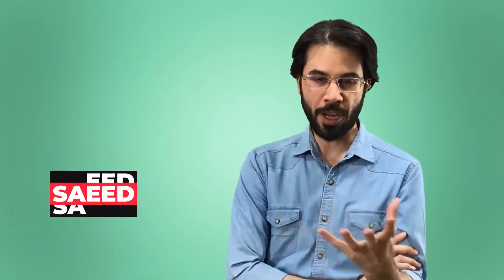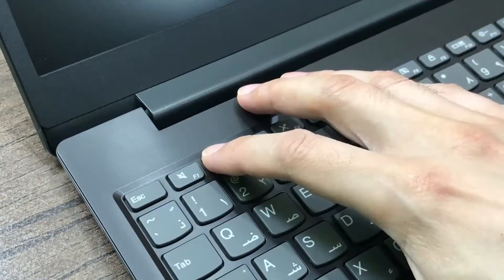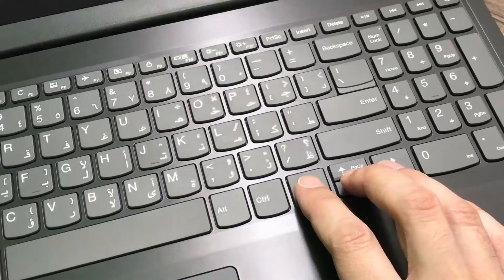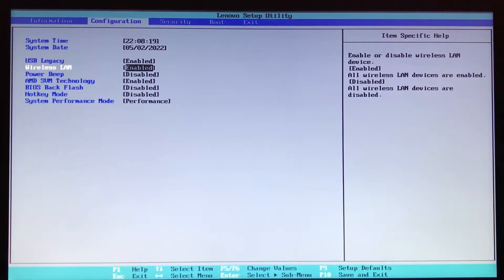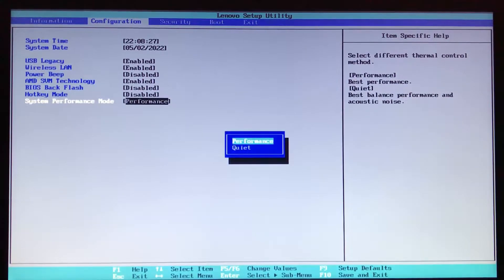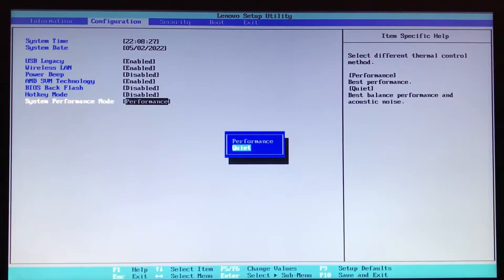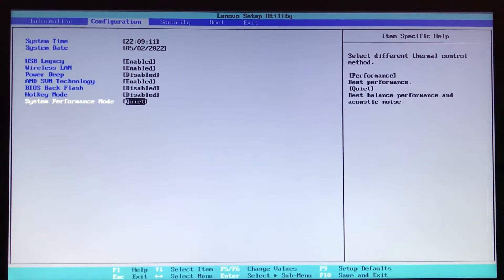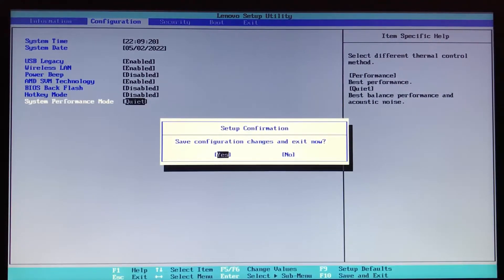How To Decrease Fan Noise Of A Lenovo Laptop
The fan noise can be really disturbing during a record session or a video conference. For a Lenovo laptop you can bring it under your control.

Saeed